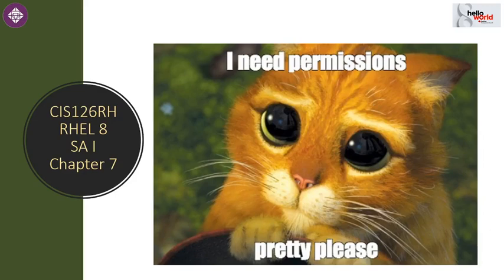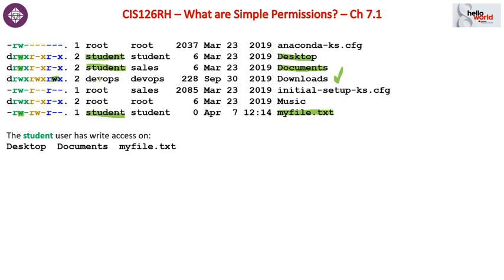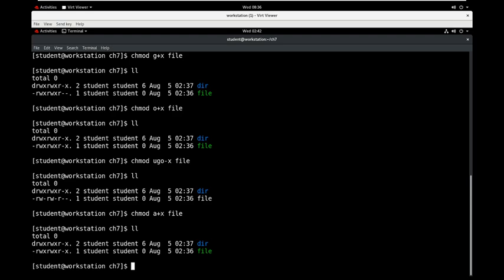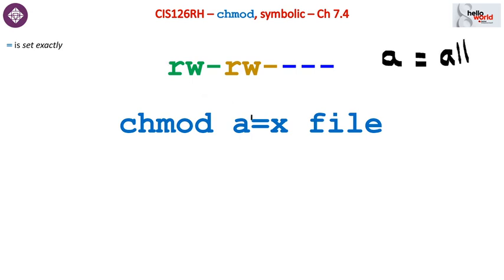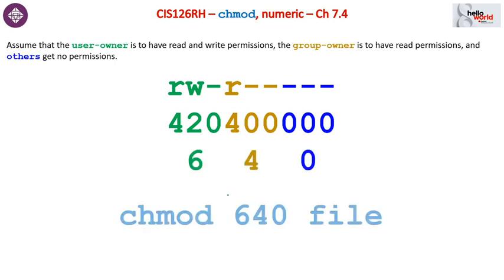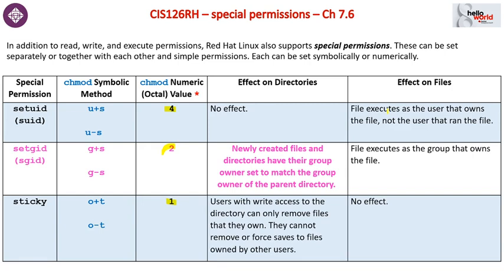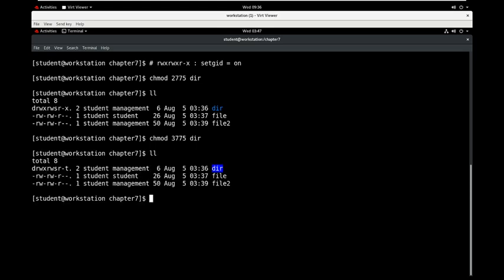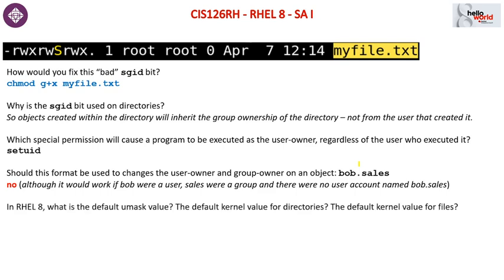CIS126RH Ch7 Permissions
CIS126RH - Chapter 7
permissions
ownerships
umask